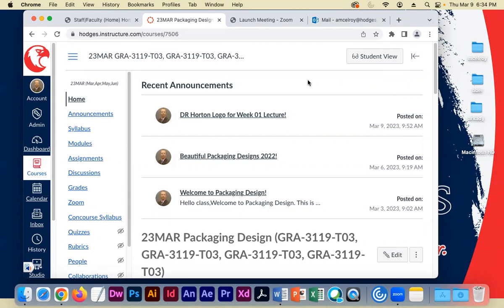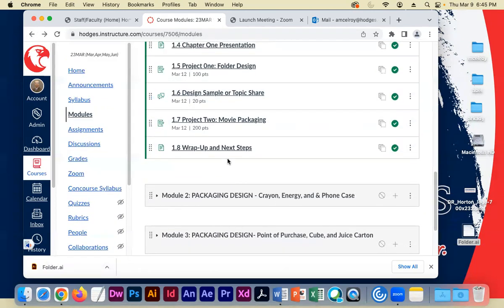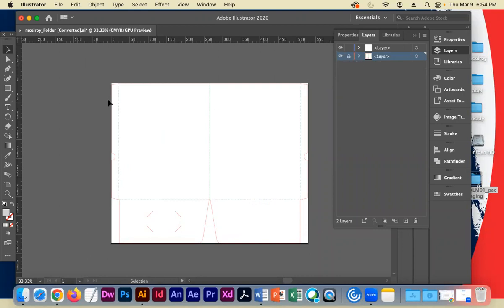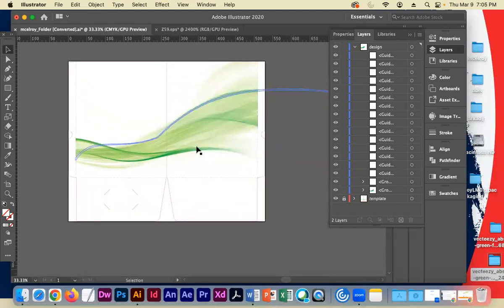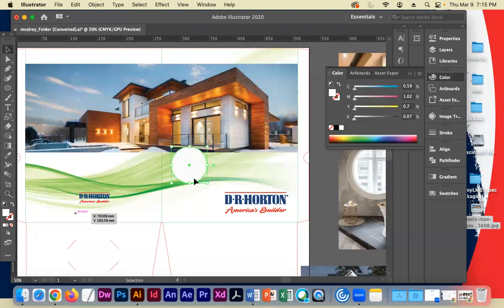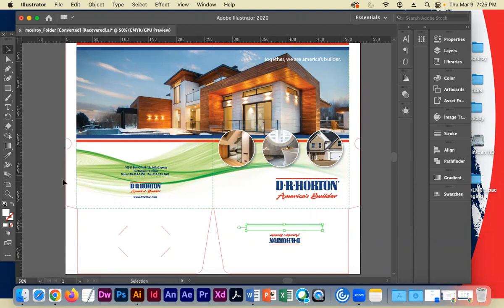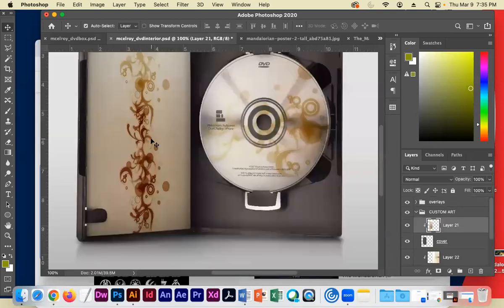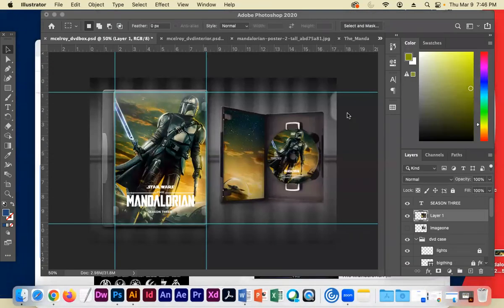23MAR Packaging Design WK 01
23MAR Packaging Design WK 01 Lecture.